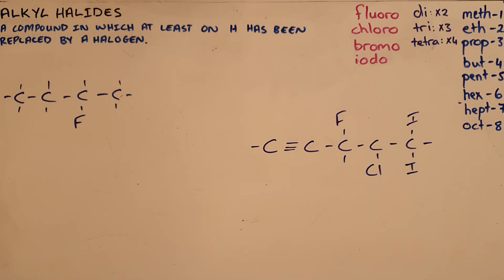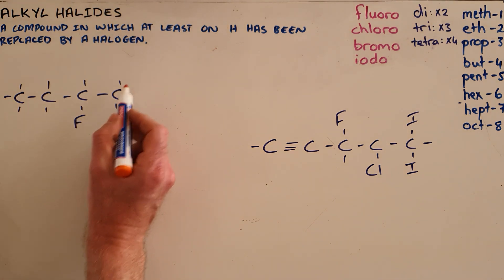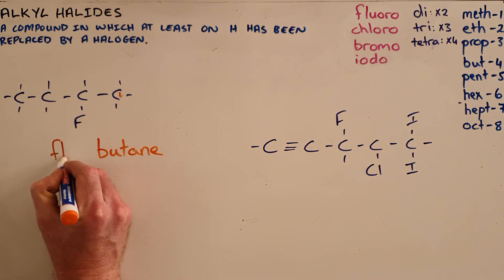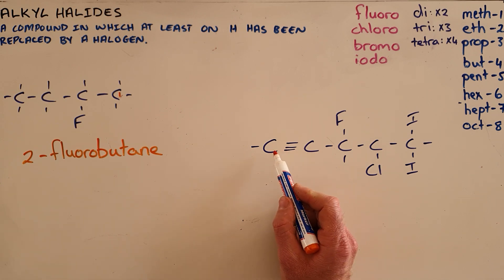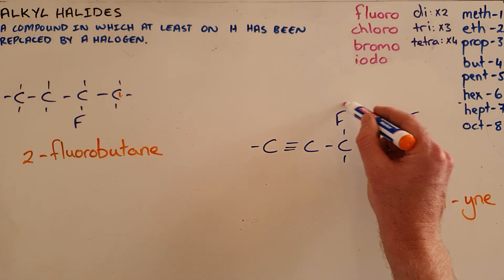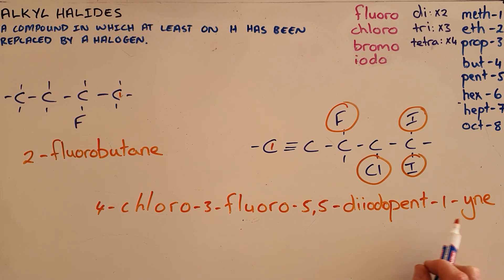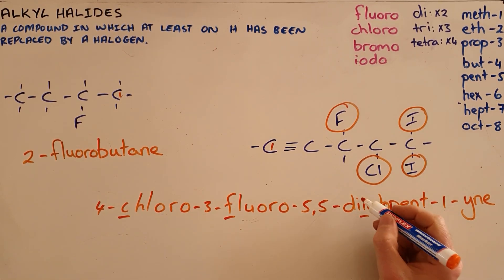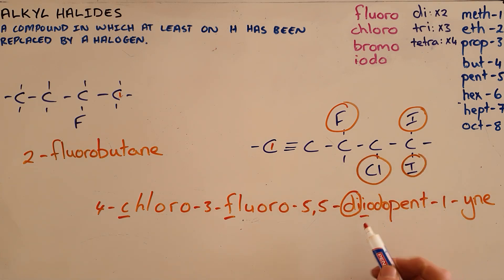Alkyl Halides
This video introduces the concept of alkyl halides as branches off a carbon chain and demonstrates how to name compounds that contain alkyl halides groups.

South Africa
CAPS
Grade 12
Organic Chemistry